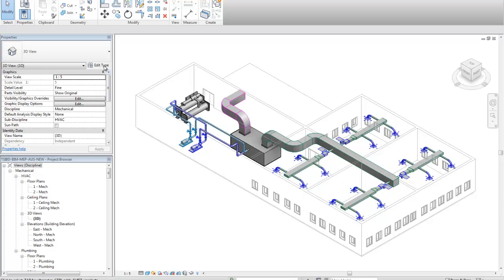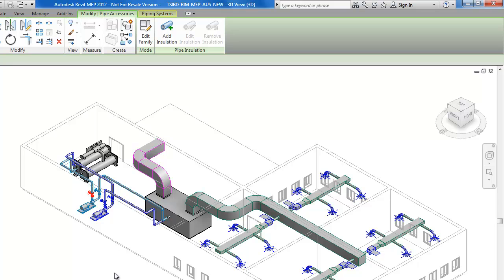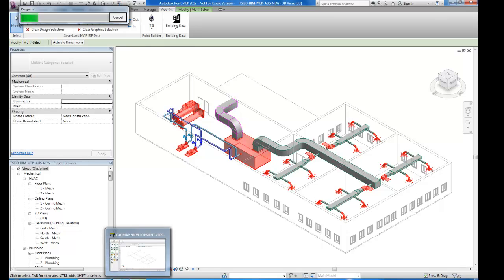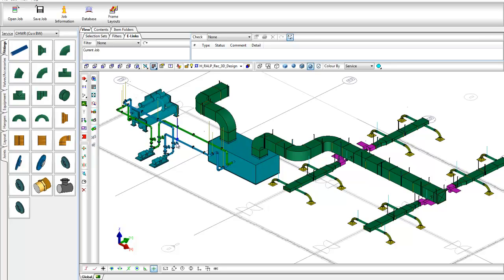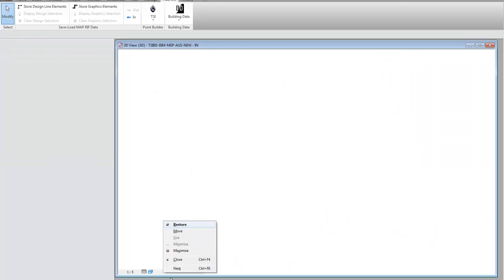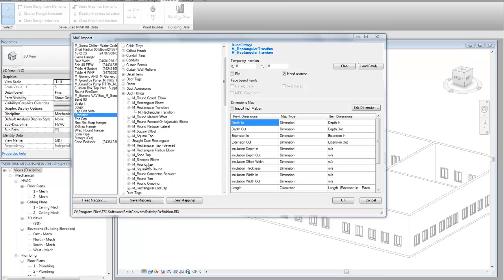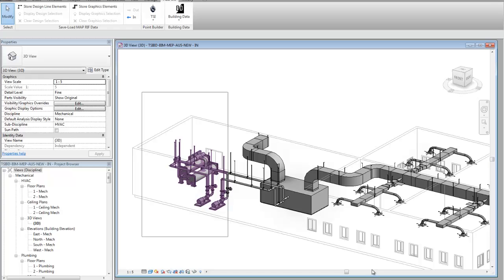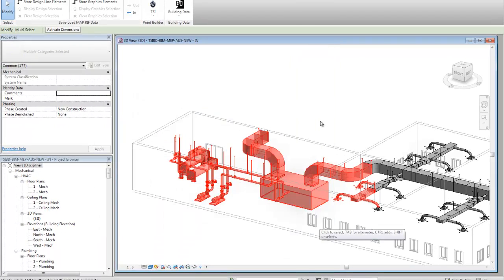Revit MEP 2012 API - TSI software presentation FAB-MEP AUS - Design BIM Through To Manufacturing BIM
Autodesk Revit MEP 2012 API Presentation -- Revit MEP 2012 with BIM-MAP AUS managed data content working with manufacturing BIM software FAB-MEP AUS as presented by Jim Reis at the Revit Technology Conference Australasia ('11 RTC).

Working closely with the Autodesk Revit MEP 2012 API developers we are able to present a 360 degree workflow.

Step 1 Starts with Revit for Design BIM models created with BIM-MEP AUS managed data content.
Step 2 Reference the Design file and redraw the model with Design/Line technology in FAB-MEP (Estimating, AutoCAD workflow, and CNC Manufacturing) to create a Manufacturing BIM files that will be further detailed with CAD-Duct, CAD-Mech or FAB-MEP.
Step 3 Read in the FAB-MEP AUS model into Revit MEP with BIM-MEP AUS managed content to create an "As-Installed" Revit MEP RVT file.

BIM-MEP AUS data content that supports this workflow is managed content provided by Buiding-Data.net. Working with the AMCA we have bridged the gap between Design BIM and Manufacturing BIM by providing a direct path from design files created with Revit MEP 2012 (HVAC, Pipe, and Plumbing) to the truly integrated database solutions offered by Micro Application Packages; CAM-Duct, CAD-Duct, EST-Duct, CAD-Mech, EST-Mech using new FAB-MEP AUS software provide by Technical Sales International, Pty.